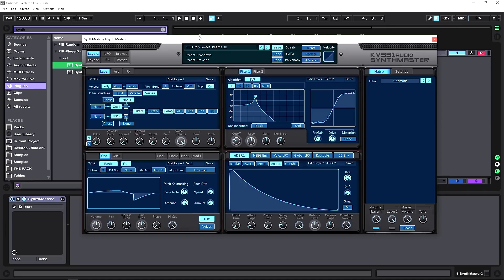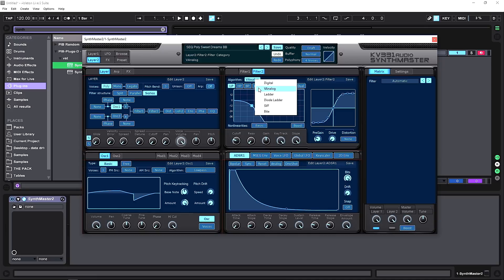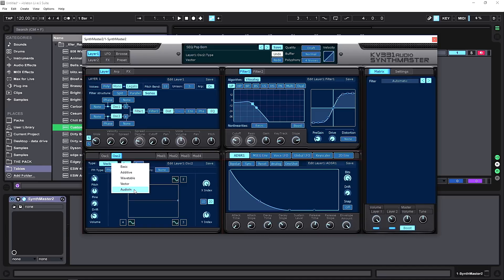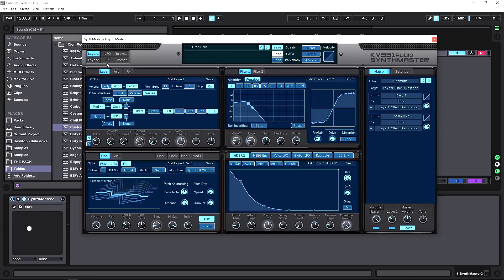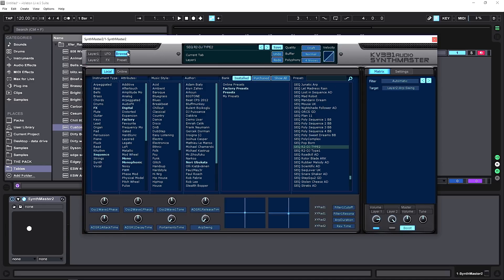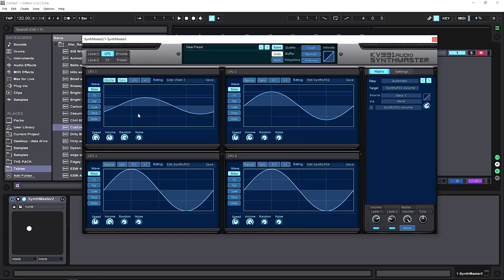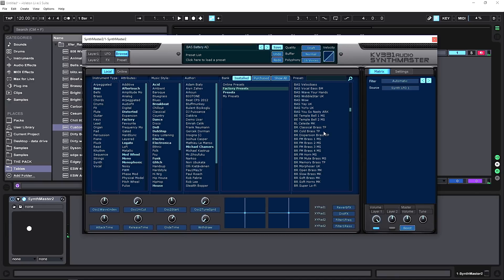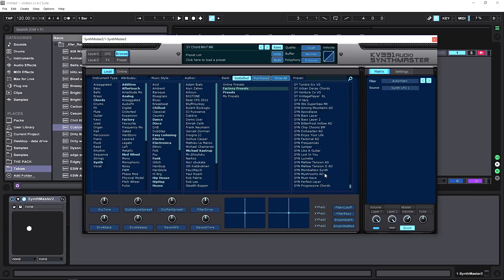SynthMaster 2.9 by KV331 | How To Tutorial Overview & Presets | Semi-Modular Soft Synth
Joshua Casper gives us a detailed overview KV331's Semi-Modular soft synth, SynthMaster 2.9 in this How to Tutorial.

With its multi-synthesis oscillators, analog modelled/digital filters, flexible effects routing with 11 types of high-quality effects and a massive modulation architecture with 95 separate modulation sources and 650+ modulation targets; SynthMaster is a 'must-have' for all synthesizer enthusiasts!

2.9 Update Key Features
• Wavetable Synthesis
• 150 New Presets
• In-App Store
Synthmaster 2 Features
• 2 layers, with 2 OSCs each
• OSC Types (Basic, Additive, Vector, Wavetable, Audio In)
• Up to 5 Layer FX Inserts for each page
• 2 more Global FX Buses
• Routing Matrix with 650 modulation targets and 95 modulation sources
• Well Over 1,000 Presets
• Preset Browser easy to use
• LFO Page with 4 LFOs
• Effects Page with